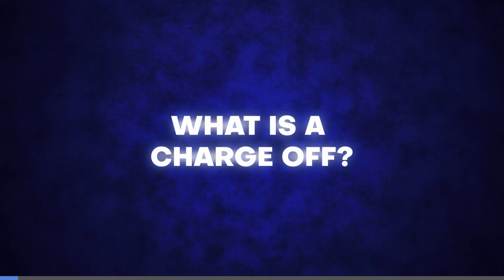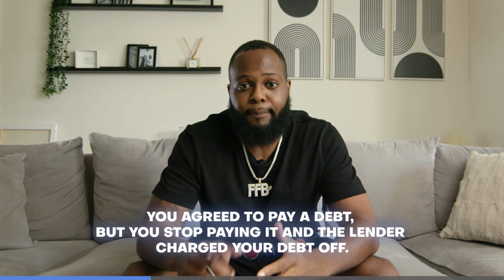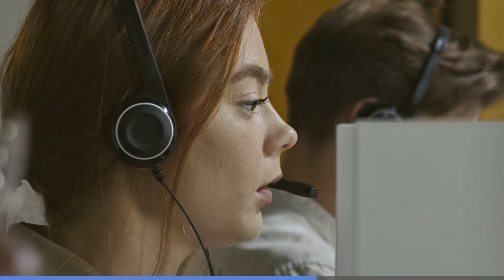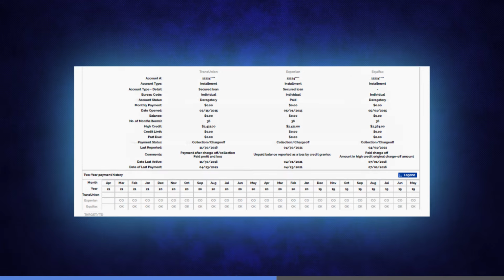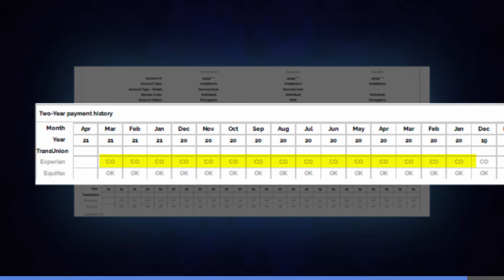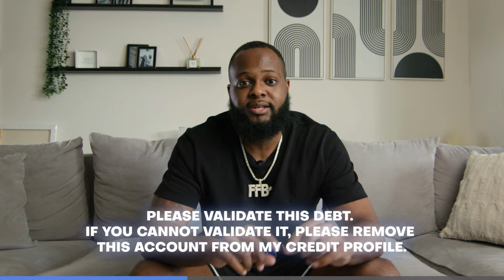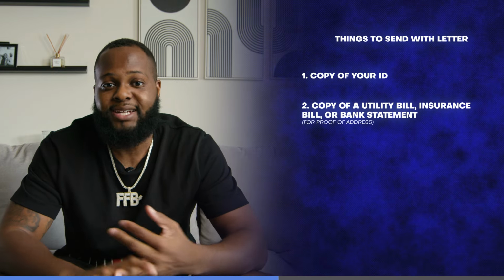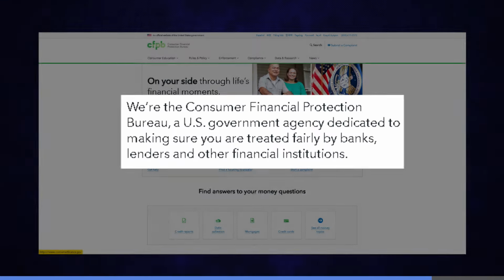How to ACTUALLY Delete Every Charge Off | Credit Repair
If you have had accounts go into collections that most likely means the account was charged off by the creditor. In this video, I breakdown how you ACTUALLY delete every charge off from your credit report.

Chapters

0:00 They Were Wrong
0:30 What is a charge off?
1:04 Check your credit report
2:00 Validate the charge off
3:17 3 Possible Outcomes
4:28 Settle your debts
5:10 Ever been late on a payment?

MY STEP-BY-STEP BLUEPRINT:

1. REMOVE NEGATIVE ITEMS
If you have inaccurate items such as hard inquiries, collection accounts, chargeoff accounts, repos, bankruptcies, etc, you will want to dispute these accounts by sending letters to the creditors, credit reporting agencies, Better Business Bureau (BBB) and the Consumer Financial Protection Bureau (CFPB).

2. ADD POSITIVE ACCOUNTS
If you do not have at least 5 positive accounts in good standing, you will want to add accounts such as: Self, Kikoff, Tomocredit, RentReporters, a bank secured credit card, and a bank secured personal loan. You can do steps 1 and 2 simultaneously.

3. ADD AUTHORIZED USER TRADELINES
Once all of your positive accounts have reached 1 year in age, you can add 1-3 authorized user (AU) tradelines that are at least 10+ years old to increase your average age of credit history prior to applying for funding.

4. APPLY FOR PERSONAL FUNDING
Once the AU tradelines report on your credit, you can apply for personal funding (personal credit cards, loans and lines of credit) with credit unions and banks.